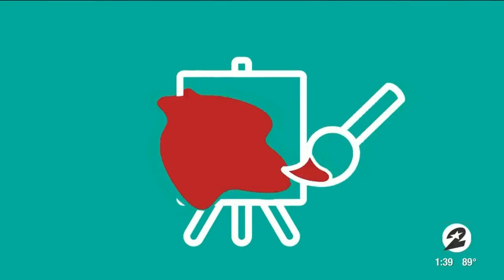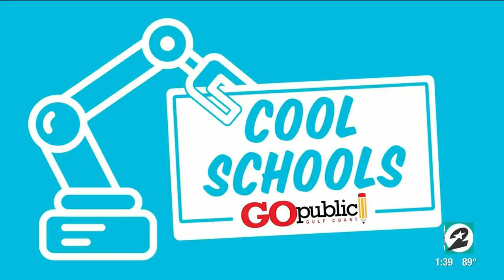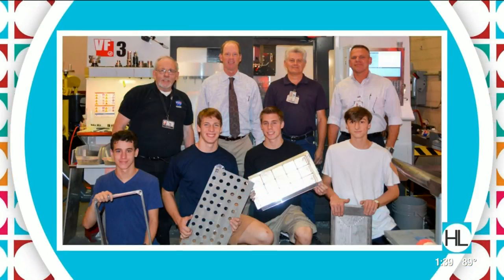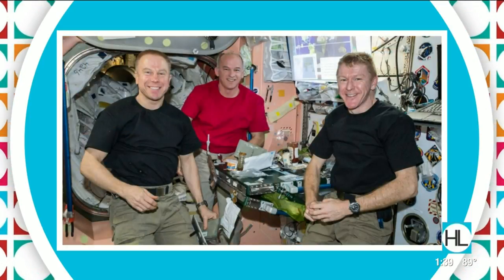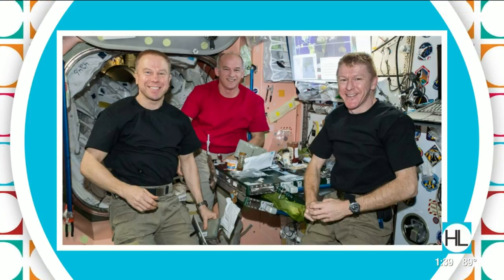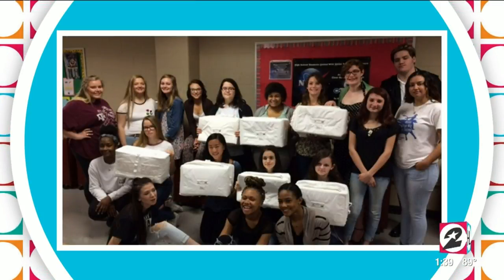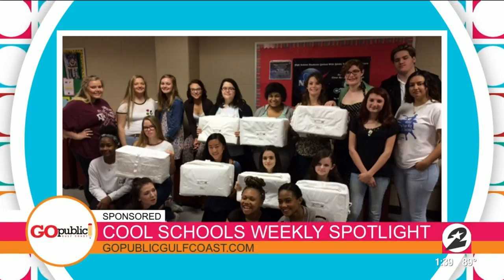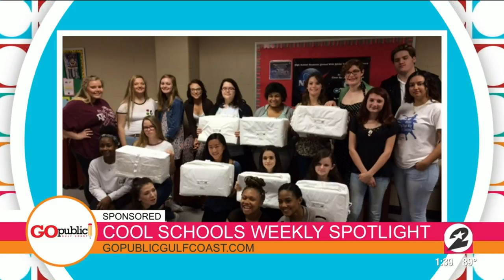Cool Schools Weekly Spotlight: Clear Creek ISD | HOUSTON LIFE | KPRC 2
This week we’re featuring Clear Creek ISD for the new and innovative ways they help both students and their communities.